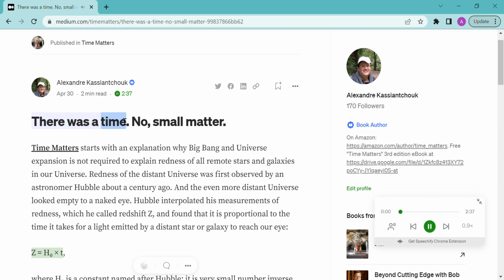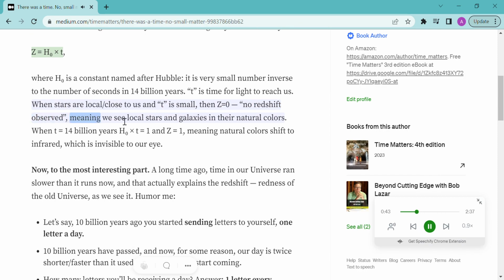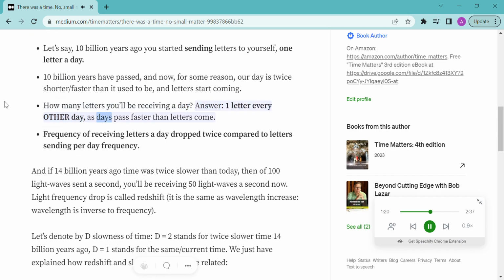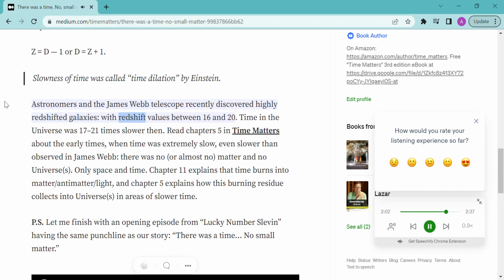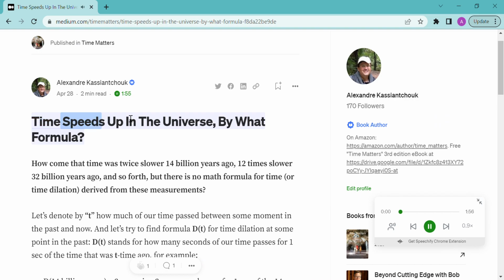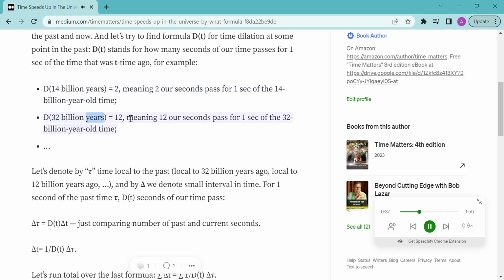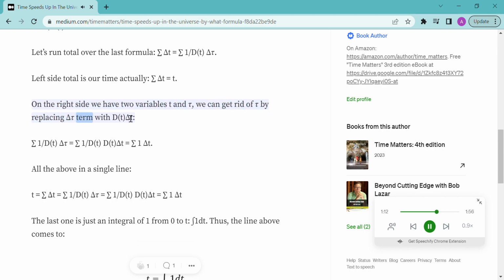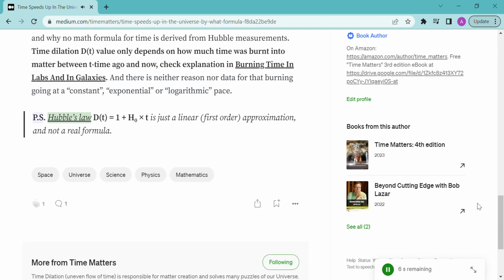Medium: Time Speeds Up In The Universe, By What Formula?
A long time ago, time in our Universe ran slower than it runs now, and that actually explains the redshift — redness of the old Universe, as we see it. Humor me:

 — Let’s say, 10 billion years ago you started sending letters to yourself, one letter a day.
 — 10 billion years have passed, and now, for some reason, our day is twice shorter/faster than it used to be, and letters start coming.
 — How many letters you’ll be receiving a day? Answer: 1 letter every OTHER day, as days pass faster than letters come.
 — Frequency of receiving letters a day dropped twice compared to letters sending per day frequency.

And if 14 billion years ago time was twice slower than today, then of 100 light-waves sent a second, you’ll be receiving 50 light-waves a second now. Light frequency drop is called redshift (it is the same as wavelength increase: wavelength is inverse to frequency).